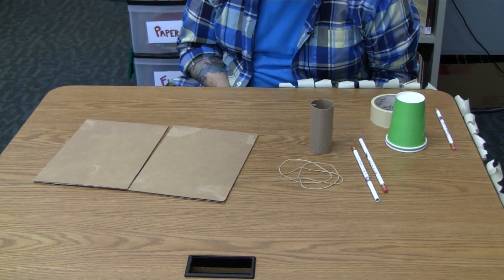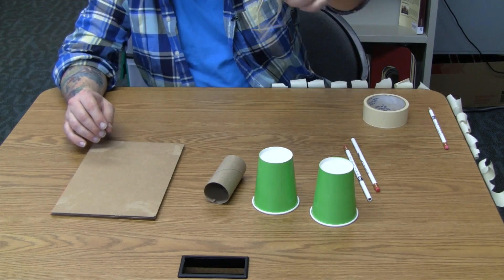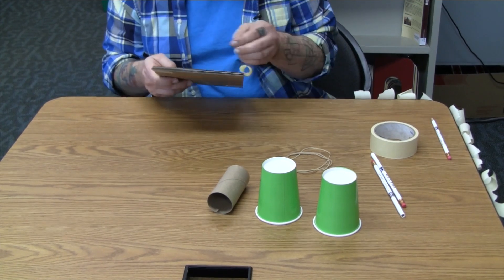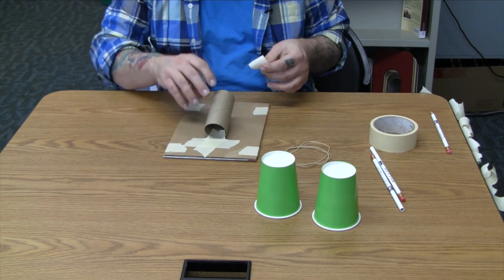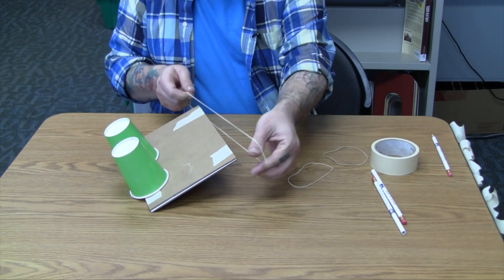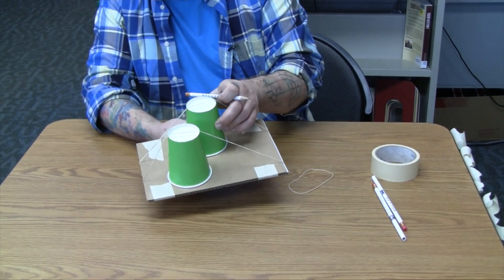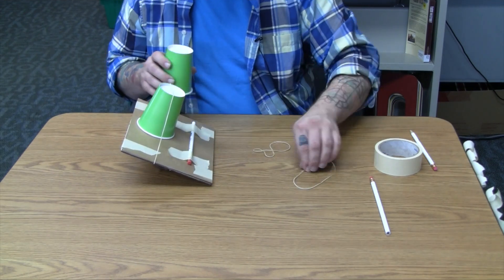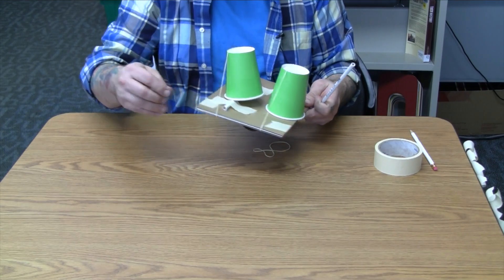Artpocalypse: DIY Dulcimer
Mr. Josh shows you how to make your own stringed instrument with cardboard, rubber bands, cups, and tape. You can also learn about sound frequencies -- the longer the string, the longer the sound waves, and the lower the pitch you hear when the string is plucked.